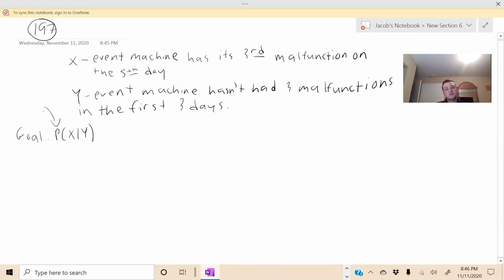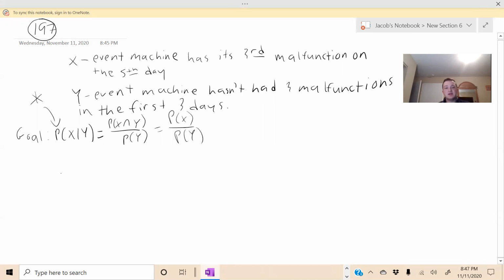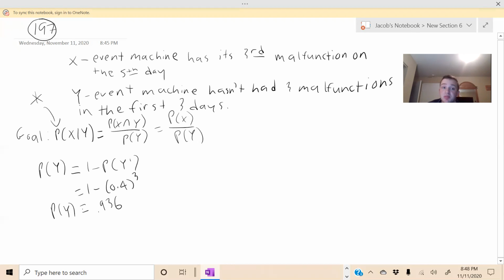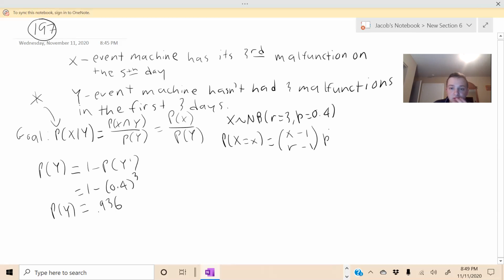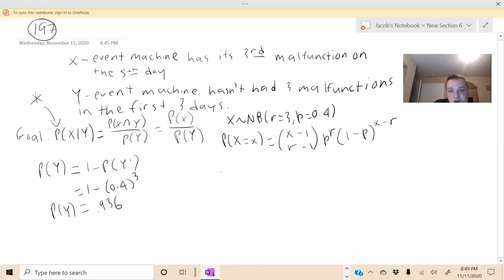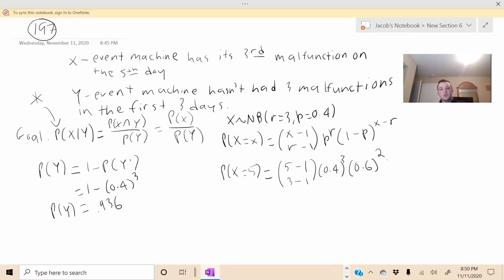SOA Exam P Sample Problem #197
Question dealing with conditional probability and negative binominal distribution.